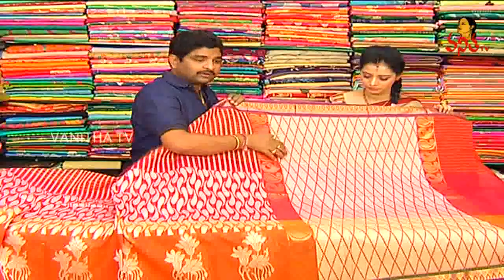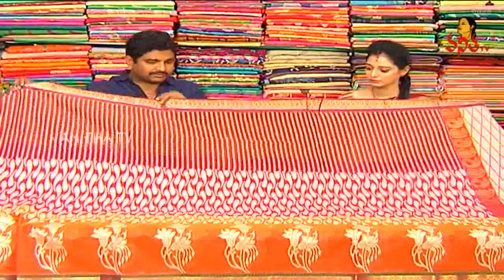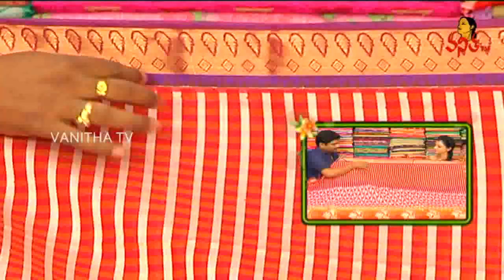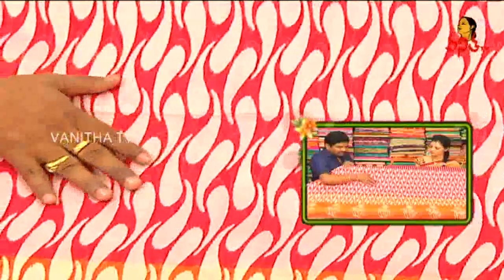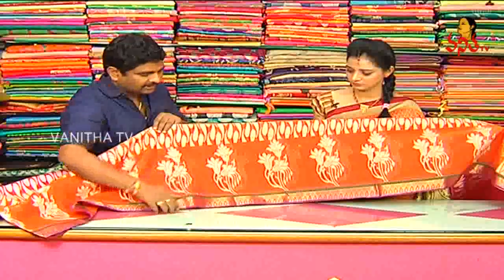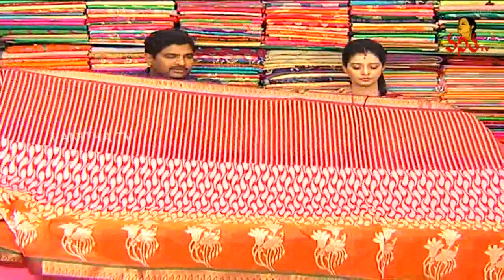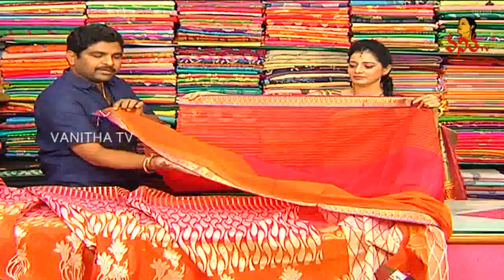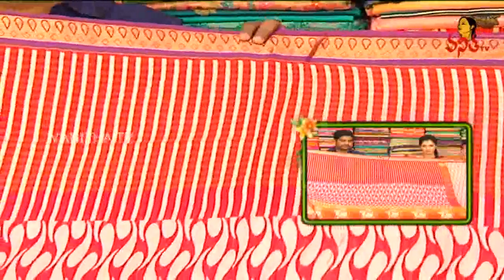Shaded Design Indore Silk Saree || Sogasu Chuda Tarama || New Arrivals || Vanitha TV